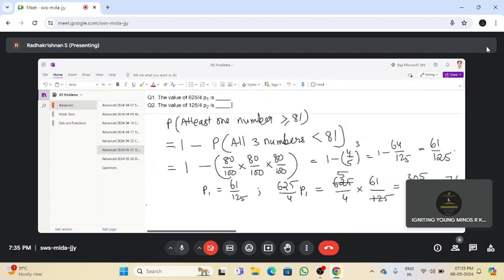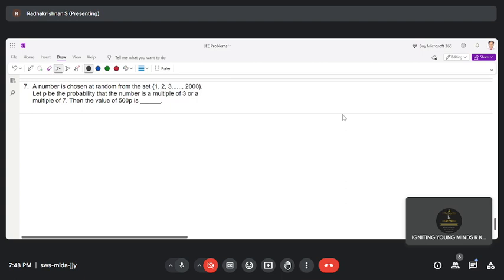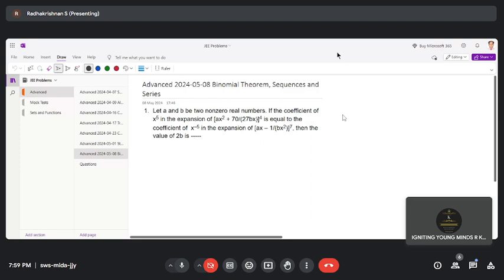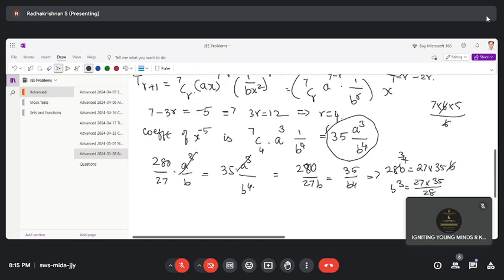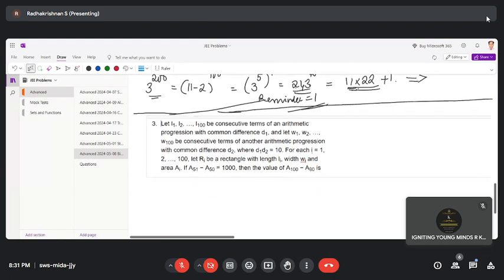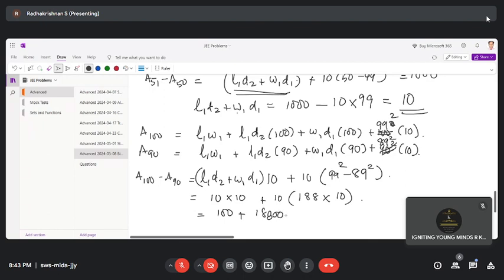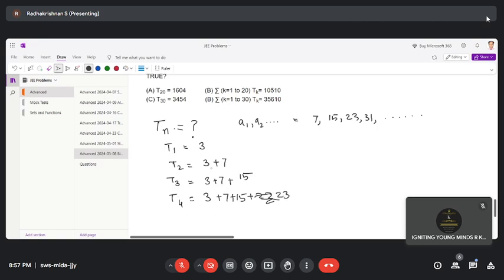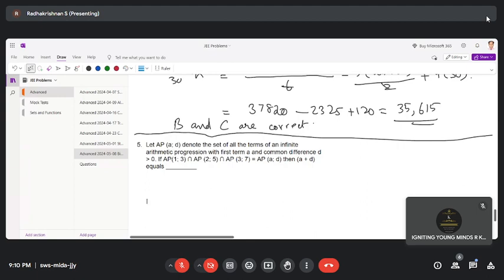JEE ADVANCED MATHS CLASS DT MAY 8, 2024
IYM FREE ONLINE JEE ADVANCED